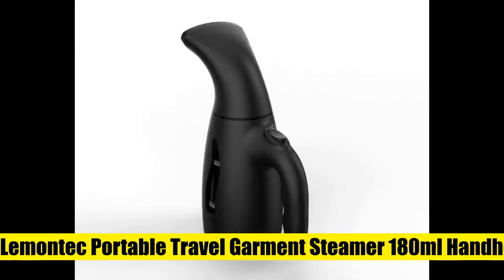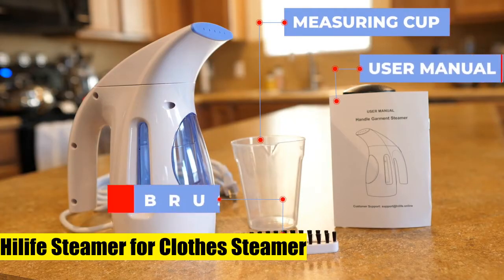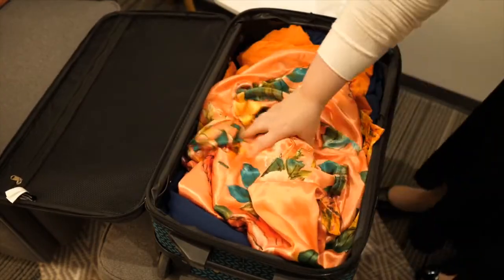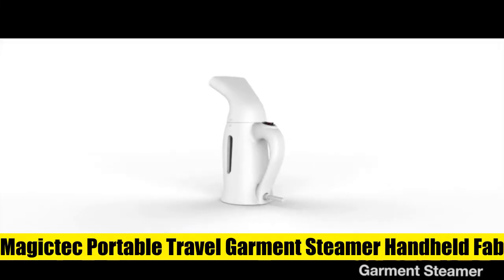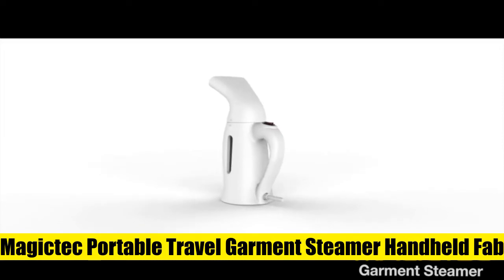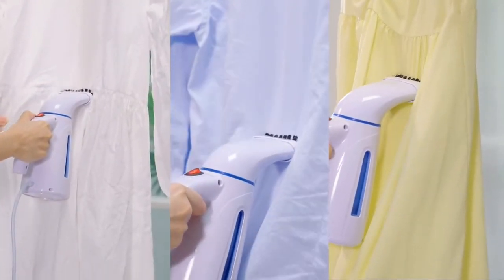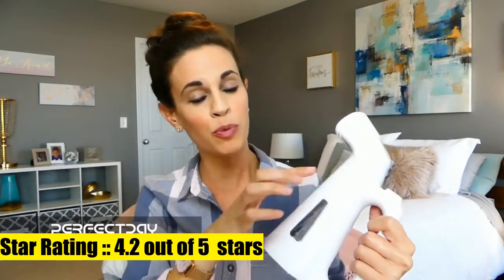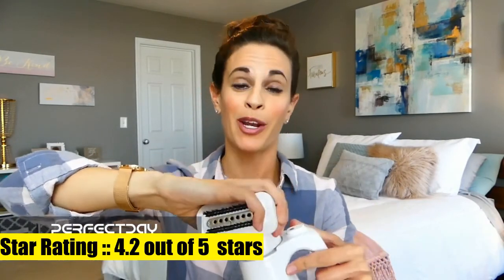5 Of The Best portable travel steamer You Can Buy On Amazon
Lemontec Portable Travel Garment Steamer 180ml Handheld Fabric

Magictec Portable Travel Garment Steamer Handheld Fabric Steamer Fast Heat-up Powerful Garment Clothes Steamer with High Capacity for Home and Travel 60s Fast Heat

Lemontec Portable Travel Garment Steamer 180ml Handheld Fabric Steamer Fast Heat-up Powerful Garment Clothes Steamer with High Capacity for Home and Travel

Hilife Steamer for Clothes Steamer

OGHom Steamer for Clothes Steamer